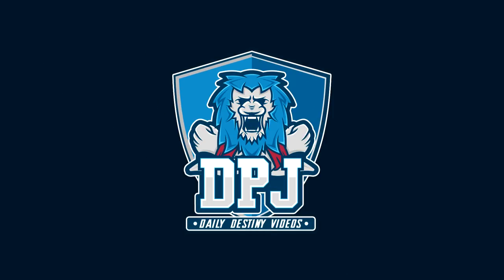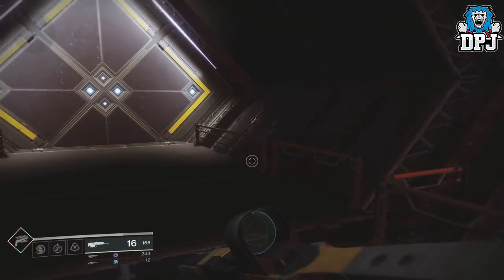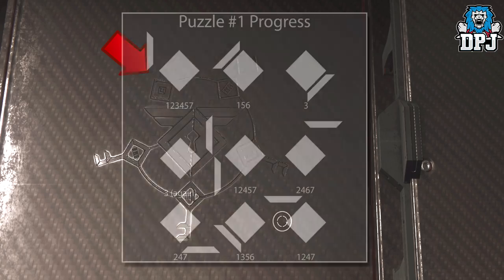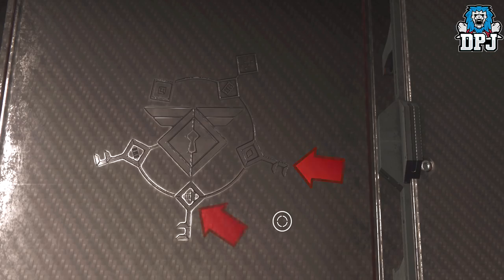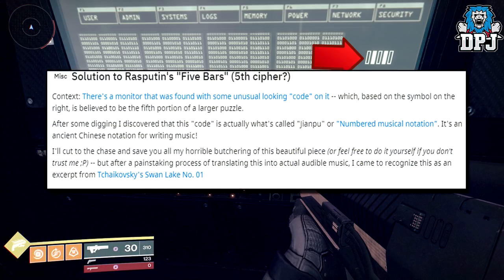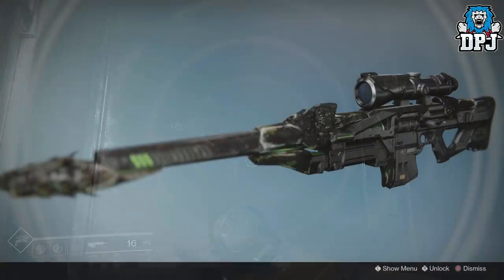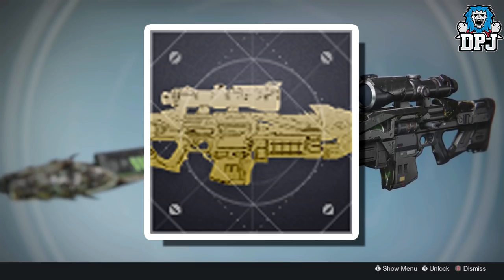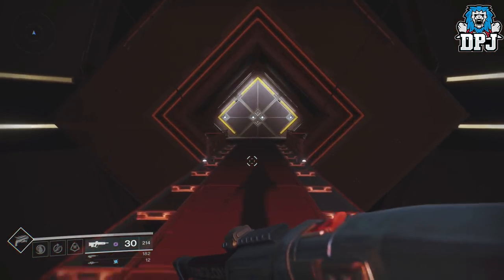Destiny 2 - SECRET PUZZLE FOUND - How To Get BLACK SPINDLE / POLARIS LANCE ?? (Hidden Exotic Weapon)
In this Destiny 2 Warmind DLC video we go over this new hidden secret puzzle found in game which could be the means of unlocking the secrets behind the Black Spindle Exotic Sniper Rifle or The Polaris Lance Exotic Scout Rifle, Is this the method in getting these weapons?